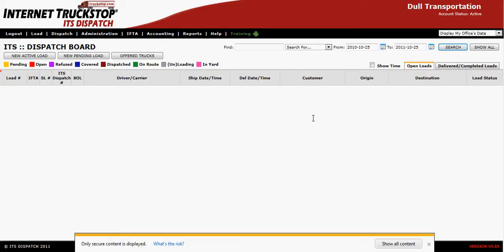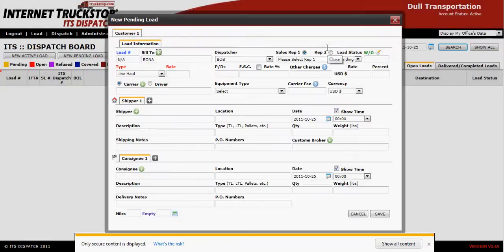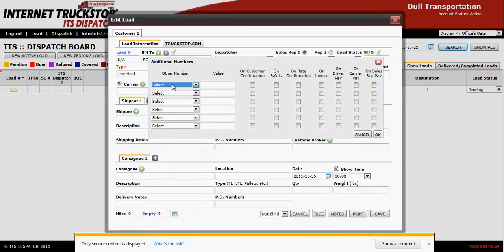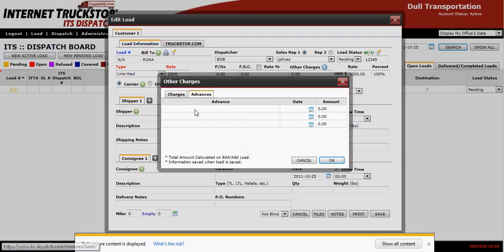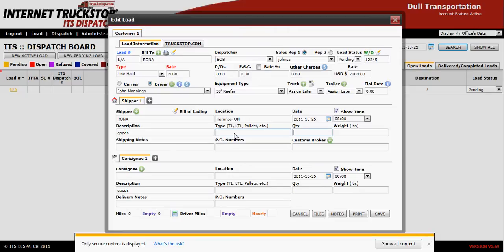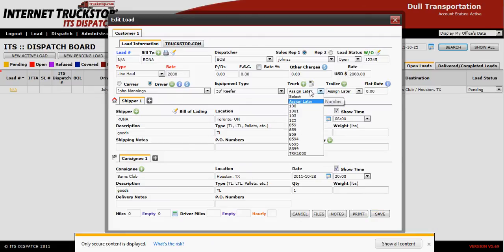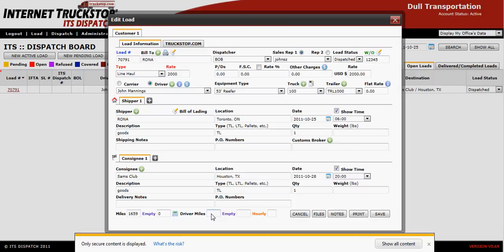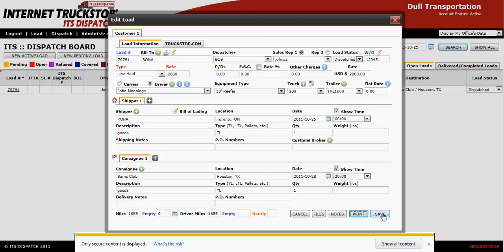Dispatch Programs| How to Create a Driver Dispatch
How to Create a Driver Dispatch